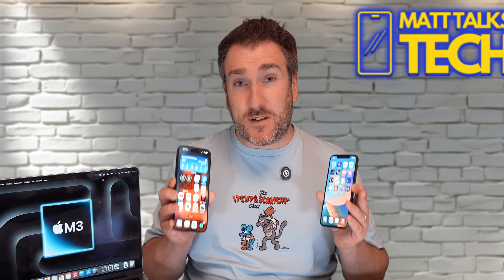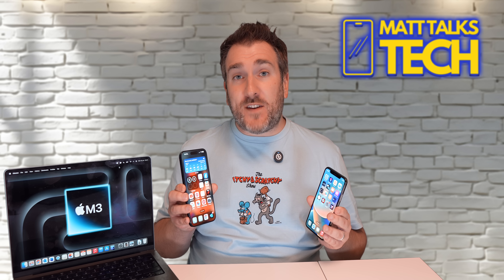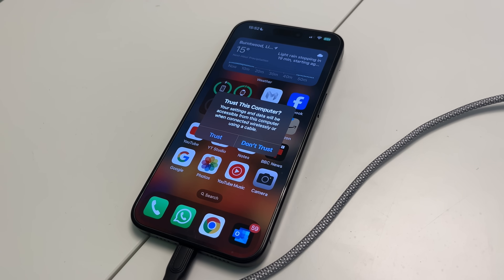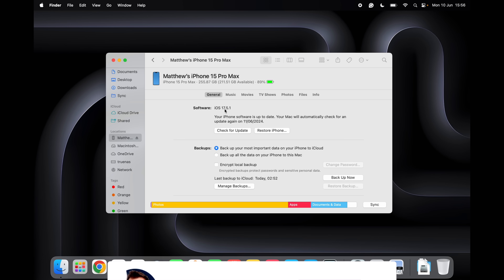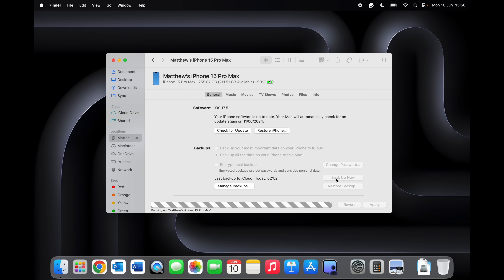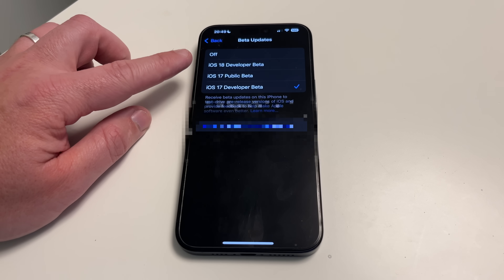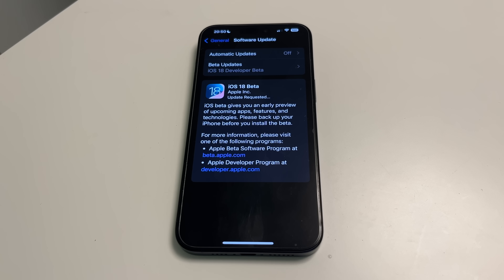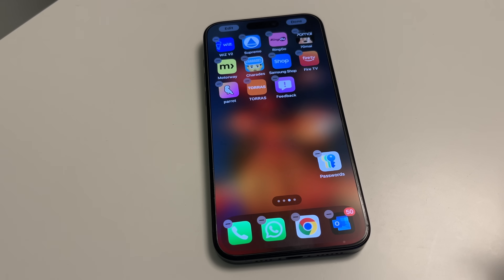How to DOWNLOAD iOS 18 or iPadOS 18 Beta GUIDE!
Today let me show you how to install iOS 18 Developer Beta for FREE on your iPhone with NO HACKS Guide!
All you need is your iPhone, a Mac or PC to backup your current iOS17 if you want too and nothing else. I will give you the full installation guide in how to get your iPhone up and running with iOS18.

Channel Site;

0:00 Intro & BACKUP!
1:07 Free Developers Account
1:55 Backing up your iPhone
4:27 Beta Download and Install
6:45 Install Check and Finish